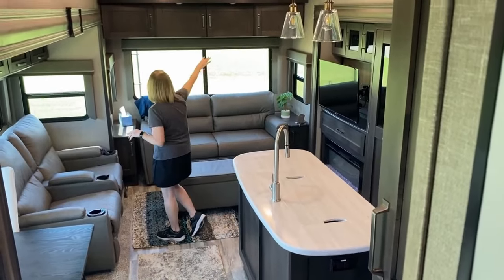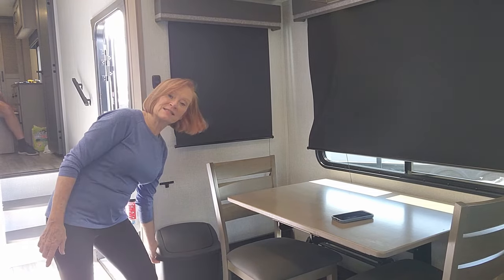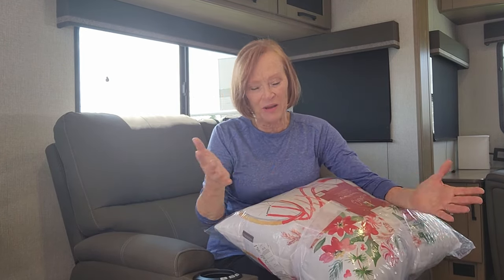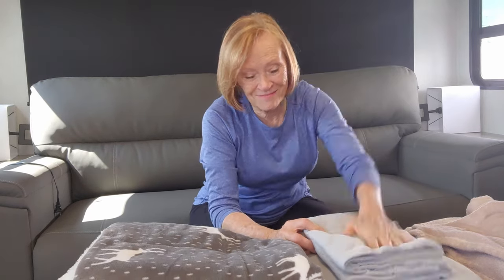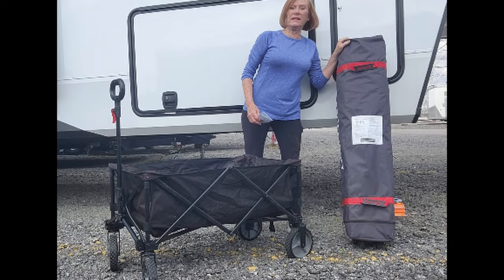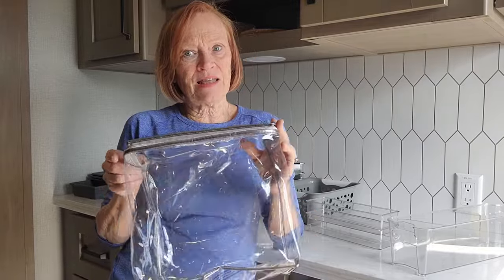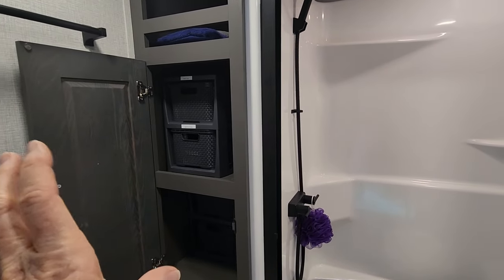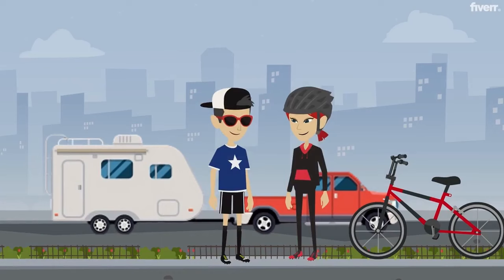It's A War On Storage | We Have Some Some Tips & Tricks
In this video, Linda takes the reins and shares tips and tricks on how to decide whether items should be stowed for future trips or if they must go. After transferring their belongings from their Grand Design Reflection 303RLS to their new Reflection 337RLS, Linda and Gary realize they've accumulated too much "stuff." Linda decides to take charge and regains order by decluttering the camper. She also shares favorite storage ideas and other DIY tools for organizing drawers, closets, and shelves.

Thanks for being part of Gary and Linda's journey, and they hope to see you on the on the trails!

Blazing New Trails is about inspiring others to embrace adventure and seeking their passion. Life is too short, and this country is too beautiful not to experience everything it has to offer. Fitness plays an important role in our lives and our RV serves as a means to not only travel the country to sightsee, but participate in epic hikes, bike rides, and further Gary's goal of running a half marathon in all 50 states. We hope that, in some way, our videos might provide inspiration and information as well as encouragement for your endeavors. Each of us blazes new trails in our own way, and we look forward to being a part of your adventures and that day when our trails shall meet.

~Linda & Gary

  CAMERA GEAR:
Canon Rebel 5i
iPhone 14
Galaxy S22+
We edit in DaVinci Resolve 18

  Rig:
Truck - 2019 Ford F250 Diesel Platinum Heavy Duty
Camper - 2024 Grand Design Reflection 337RLS

  TRAINING GEAR:
Running shoes: Hoka One One Hupana
Cycling clothing: Pearl Izumi
Bikes: Cervelo R3; Cannondale Topstone, & Trek
GPS: Garmin Edge 830, Garmin 920, and Garmin 935

CODE OF CONDUCT FOR ENGAGEMENT:
ANY comments, material, content, or posts that are racist, fraudulent, unlawful, defamatory, pornographic, profane, slanderous, sexist, abusive, offensive, threatening, hateful, nudity of any kind, are obscene or otherwise objectionable will be immediately deleted.

BLAZING NEW TRAILS has a "Zero Tolerance" policy for such comments, material, content, or posts. Users posting such content will/may immediately be banned without notice.

All opinions are our own, and based on experience of using these products. We don't have a store of any kind, but recommend products if we find them to be helpful and useful, and not because of a small commission we might make at some point in the future. Any product we recommend, we use ourselves and stand behind.

We're not coaches, or RV experts, and are not making recommendations. We share our opinions based on what we’ve experienced, and what works for us. As such, you should do your own research and make your own decisions. Please consult the advice of a physician should you decide to adopt an exercise program.